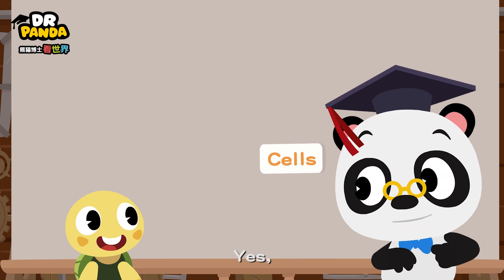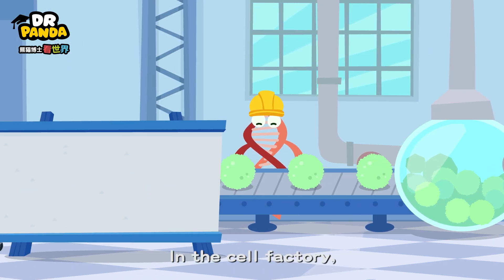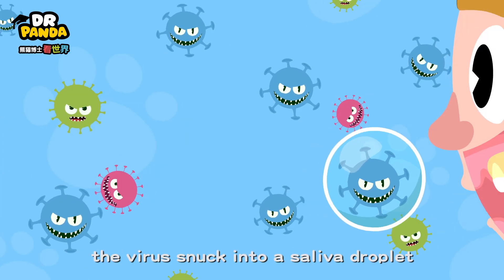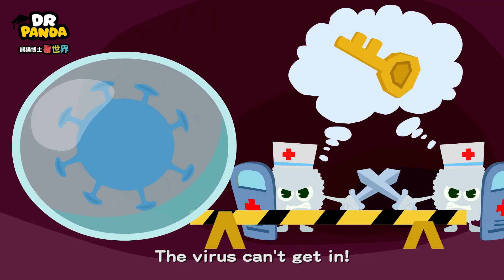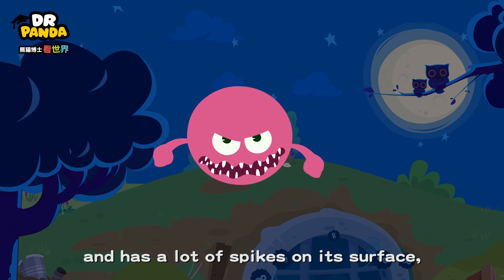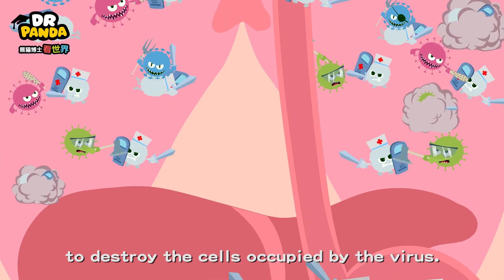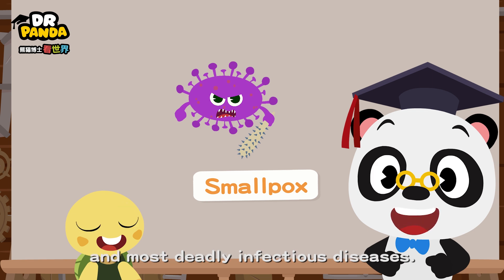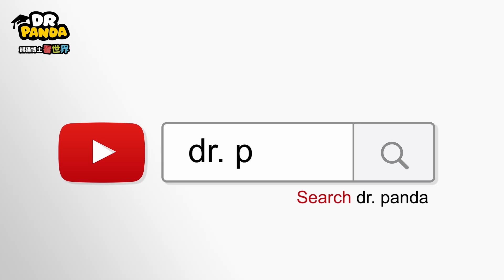Coronavirus Outbreak | What is a virus? | Kids Learn Cartoon | Dr. Panda TotoTime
Learn all about viruses and what they want from our bodies with Dr. Panda and Toto!

The award-wining Dr. Panda franchise includes more than 30 fun and easy-to-play app that go beyond the ABCs and 1, 2, 3s to provide important life skills that help children get familiar with the world around them.